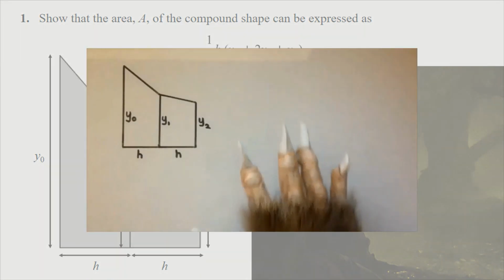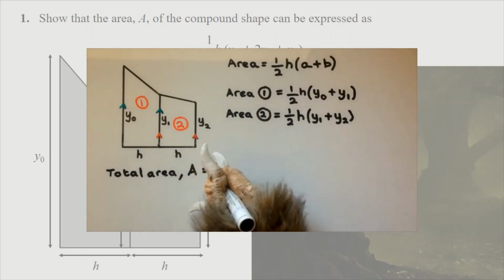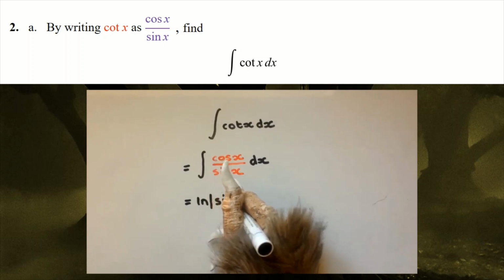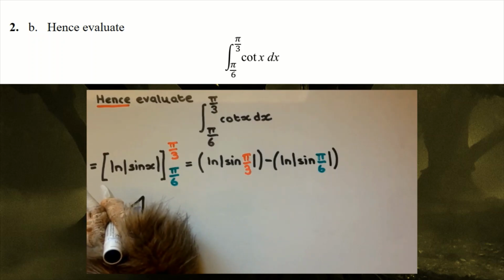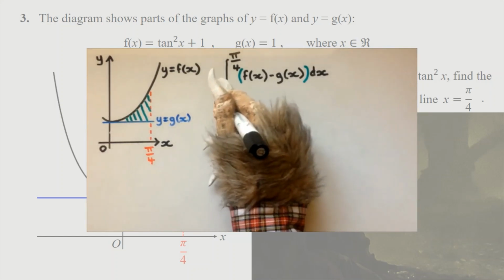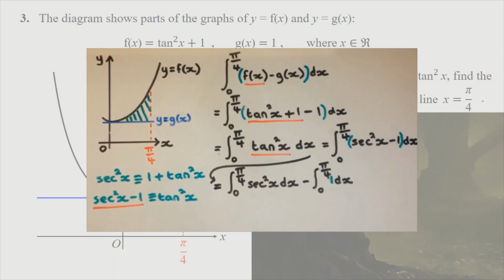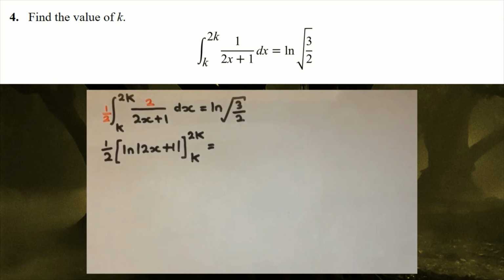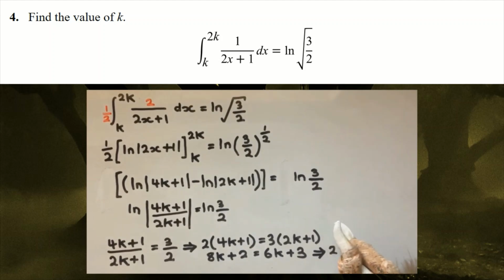Lesson 7: Preparation Task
A 4-question primer leading into the next lesson which covers the trapezium rule. Prior knowledge is assumed.
All lesson notes and worksheets that accompany this video and others can be found here: